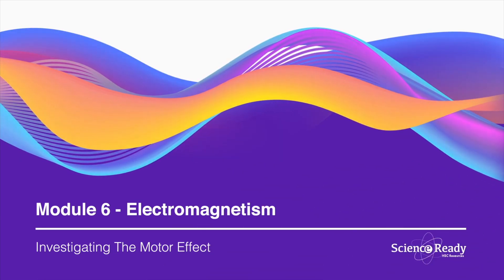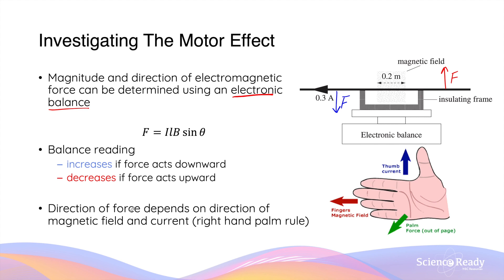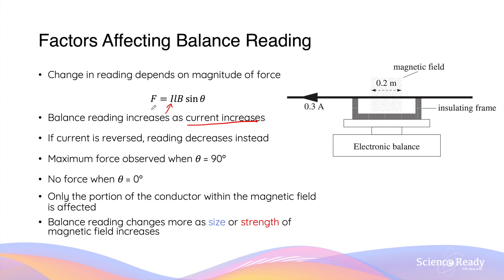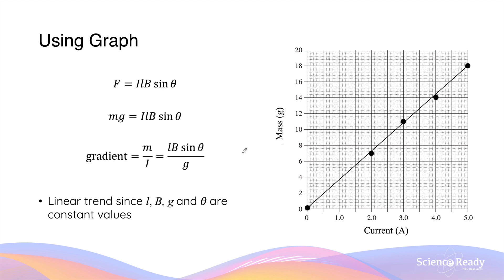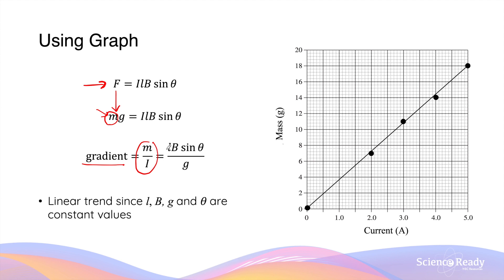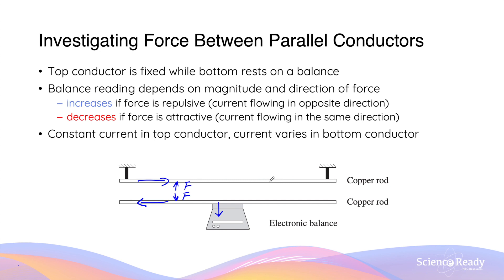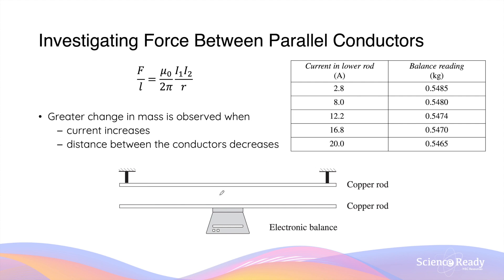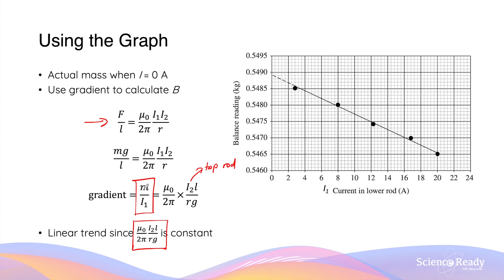Practical Investigation of the Motor Effect // HSC Physics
This video is on the practical investigation for the Motor Effect involving one conductor and two parallel conductors.

⌚Timestamp
00:00 Investigating the Motor Effect involving one conductor
05:22 Investigating the Motor Effect involving two parallel conductors

📚Syllabus
• investigate qualitatively and quantitatively the interaction between a current-carrying conductor and a uniform magnetic field 𝐹=𝑙𝐼_⊥ 𝐵=𝑙𝐼𝐵sin𝜃 to establish: (ACSPH080, ACSPH081)
– conditions under which the maximum force is produced
– the relationship between the directions of the force, magnetic field strength and current
– conditions under which no force is produced on the conductor

How to use electronic balance to investigate the motor effect? How to use the mass of conductor to investigate the motor effect? What factors affect the magnitude of the motor effect force?